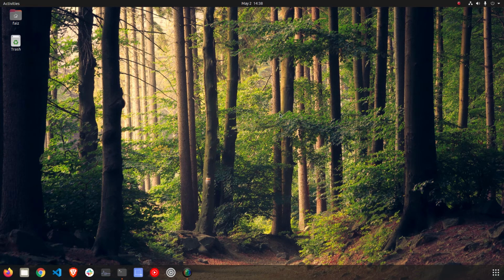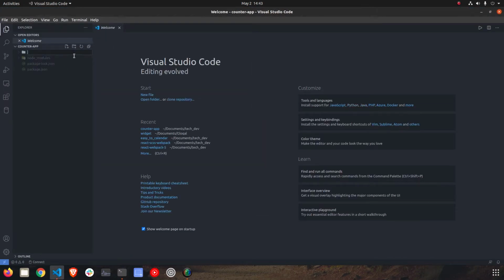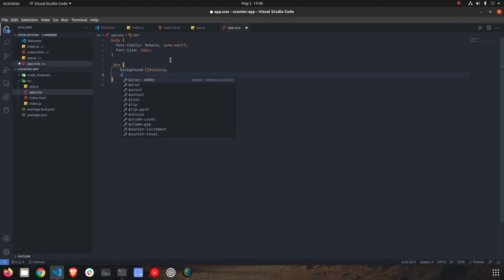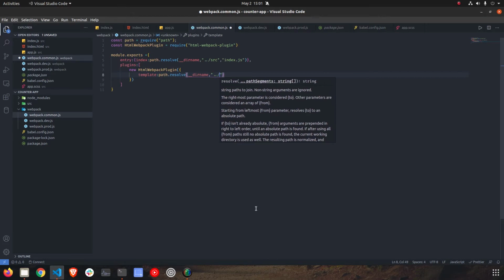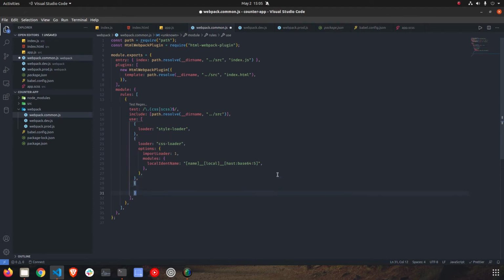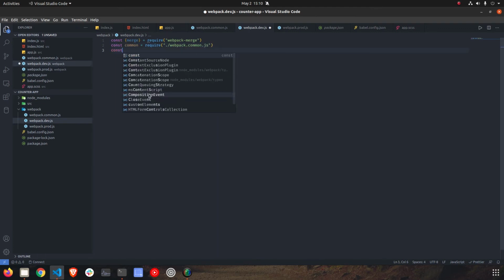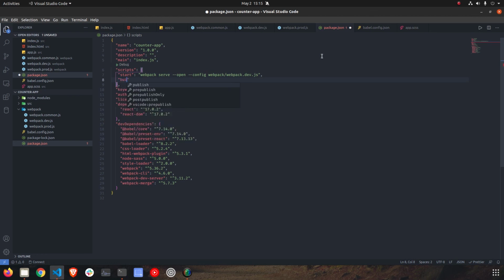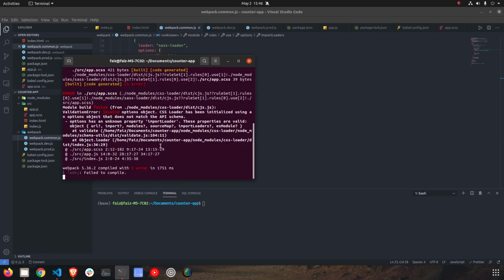Integrate React 17 with Webpack 5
Integrate the latest React 17 with webpack 5. 🔥
I explain the step by step guide to setup react with webpack. This tutorial is intended to help you setup the latest release of react ie React17 along with Webpack 5.🌲
TIP: If my voice is slow, please increase the playback speed😆
I appreciate a lot if you have any suggestions for my video👏

You have any questions please put in the comments below.